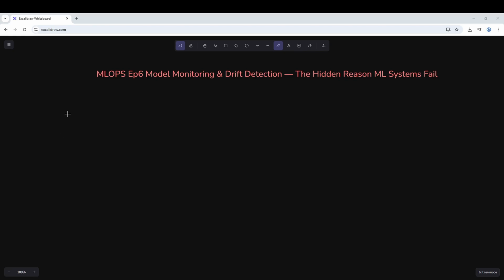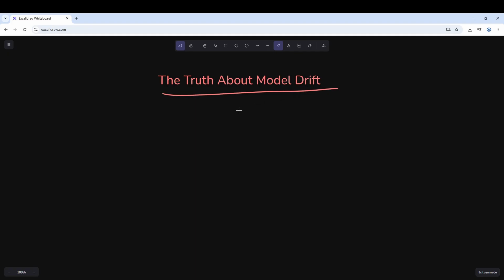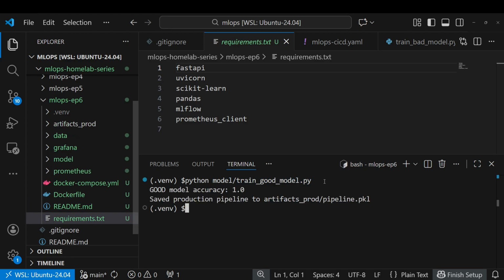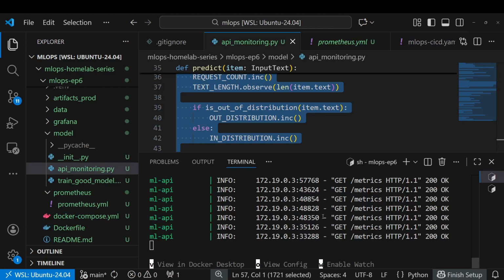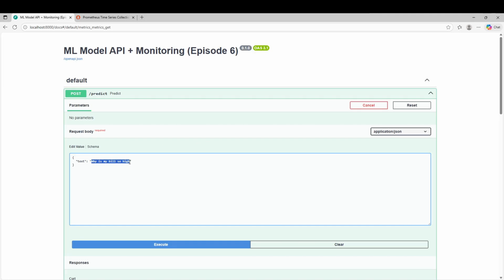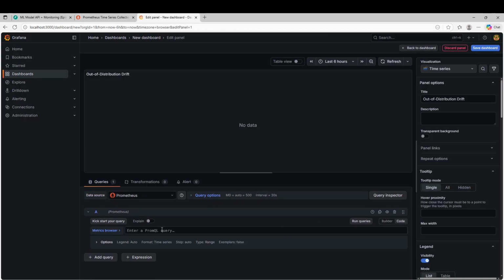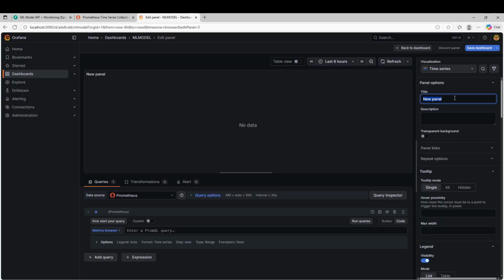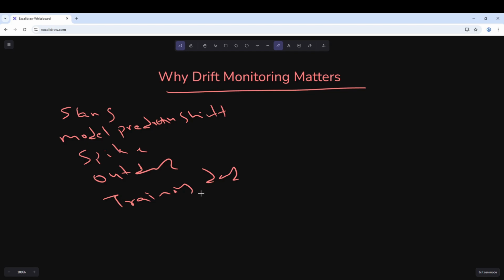Model Drift Is Destroying Your ML System Real Monitoring with FastAPI, Prometheus & Grafana Ep6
Your ML model can fail silently… and no dashboard will warn you.
In MLOps Episode 6, we build REAL production-grade monitoring with FastAPI, Prometheus & Grafana — including drift detection, OOD alerts, model-version tracking, prediction distribution shifts, and full observability.

What you’ll learn in this episode:
✔ Why model drift makes even a “perfect” model fail
✔ How real companies monitor AI in production
✔ How to track predictions, requests & text patterns
✔ Building a fully monitored ML microservice
✔ Setting up Prometheus metrics for ML
✔ Building Grafana dashboards for drift & behavior
✔ Deploying a 3-service stack with Docker Compose

Tools we use:

FastAPI

Prometheus

Grafana

Python

scikit-learn

📬 Get All Source Code, Labs & Exercises